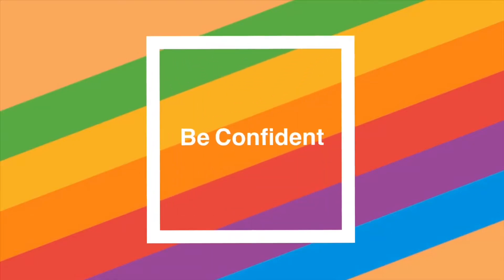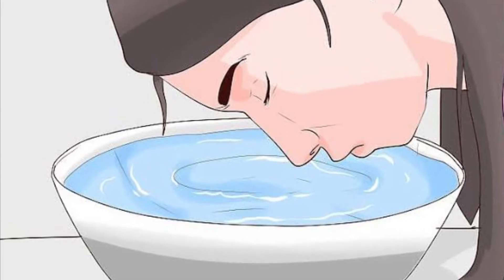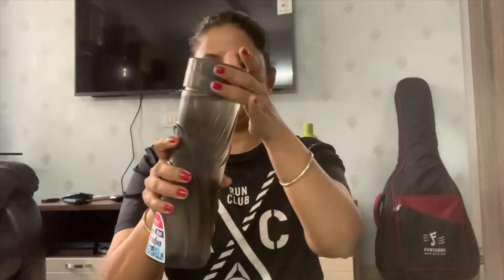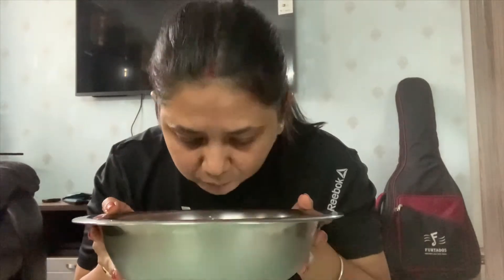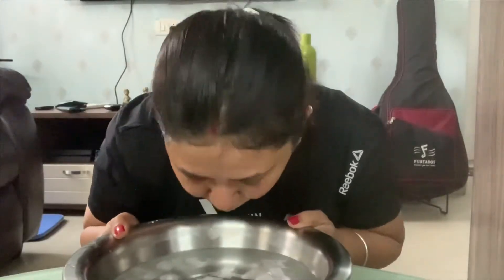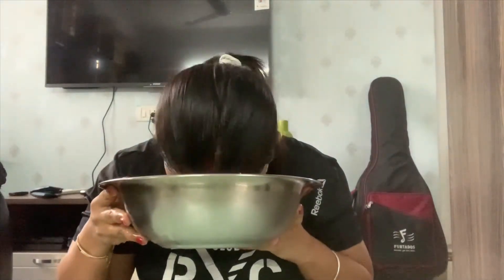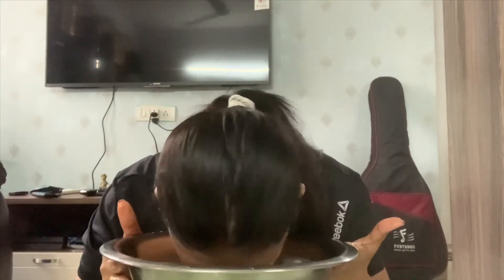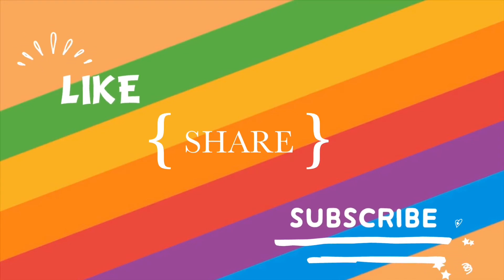Ice water facial || Demo || Easy and quick ice therapy for glowing skin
Hey friends
Today I’m going to be sharing with you all an easy and quick ice therapy - Ice water Facial.It has a lot of beauty benefits.It is suitable for all skin types.Do give it a try!!